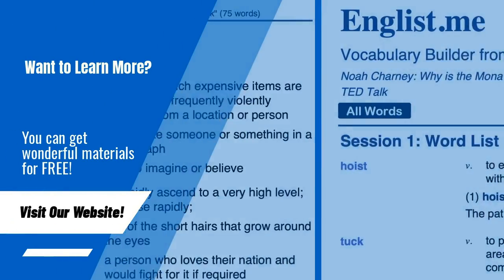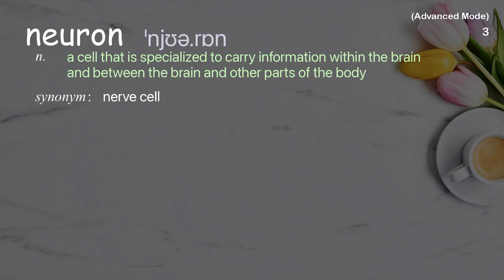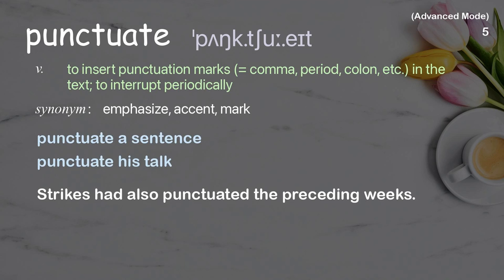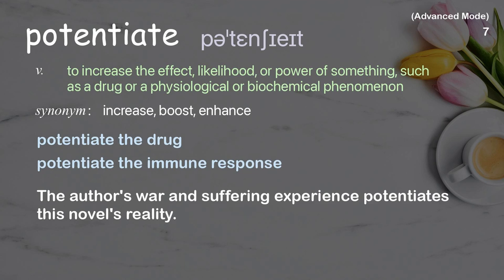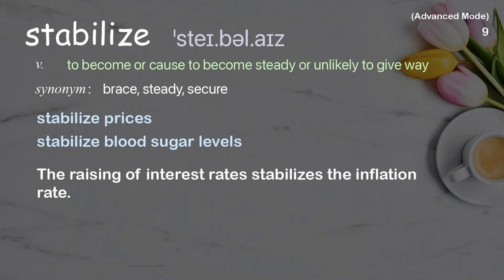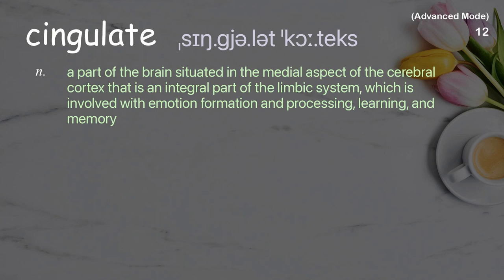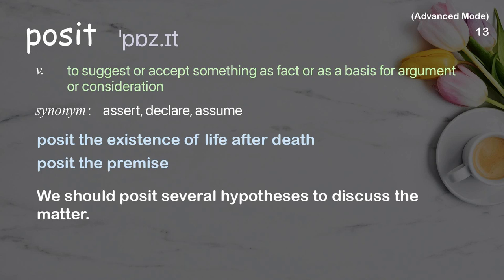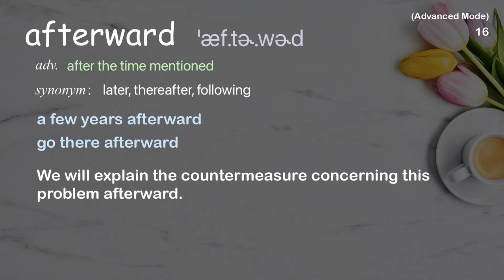16 Advanced Academic Words Ref from "Sara C. Mednick: How long should your naps be? | TED Talk"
■IMPORTANT